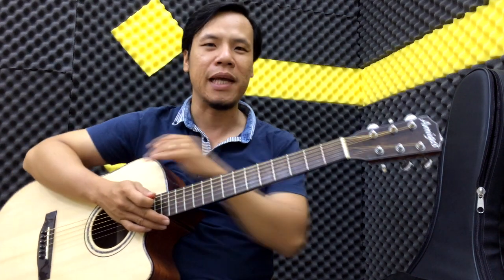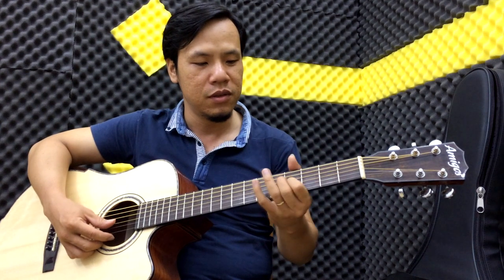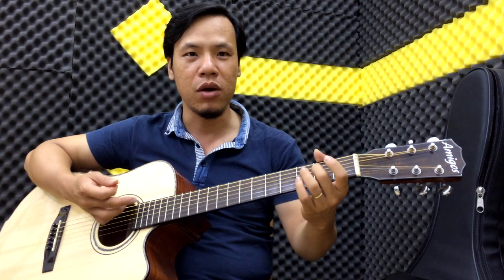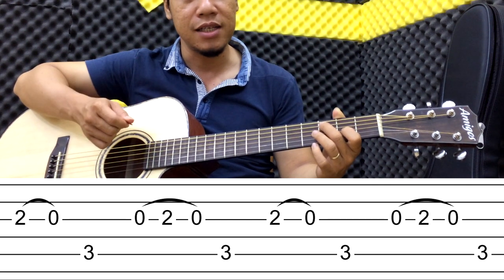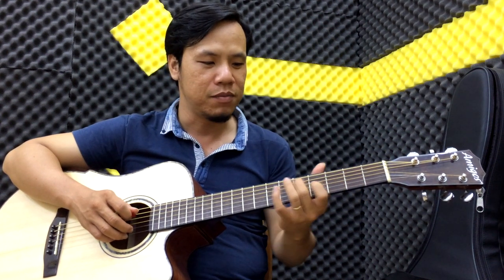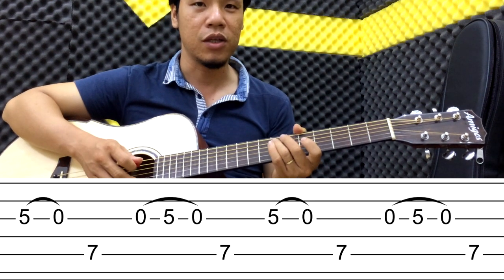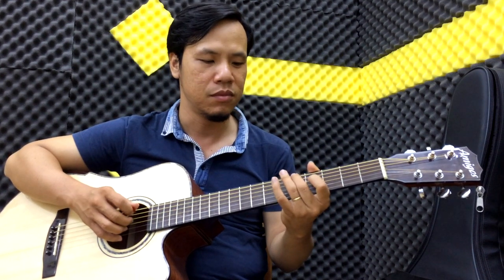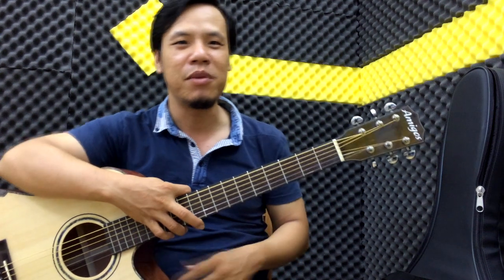Kỹ thuật hammer ons và pull offs cơ bản - học đàn guitar solo | Guitar4Freedom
Kỹ thuật hammer ons và pull offs cơ bản, đơn giản dễ tập theo.
631/39 Tỉnh lộ 10, phường Bình Trị Đông B, quận Bình Tân, Sài Gòn.